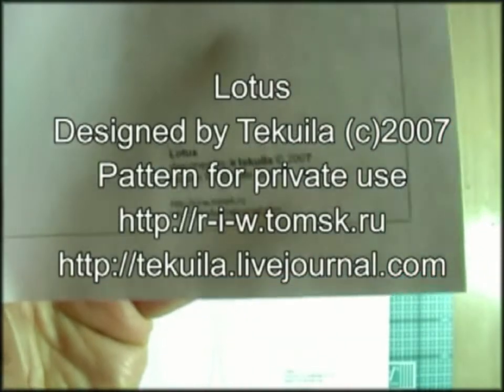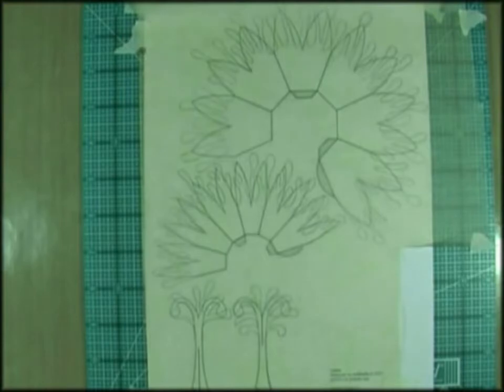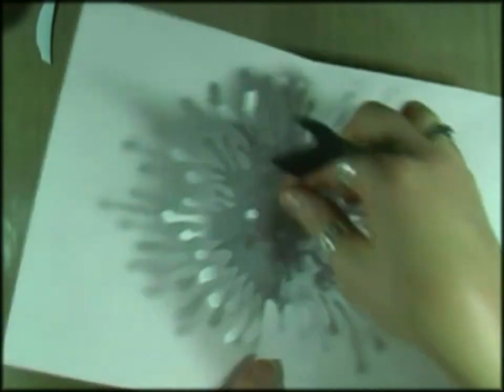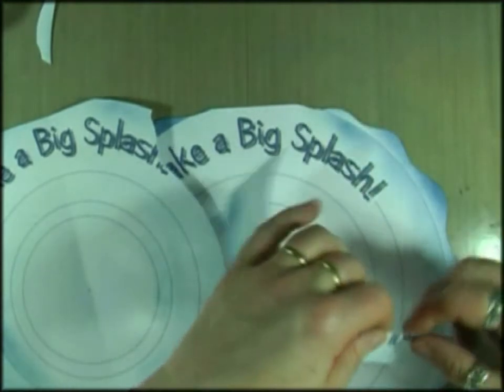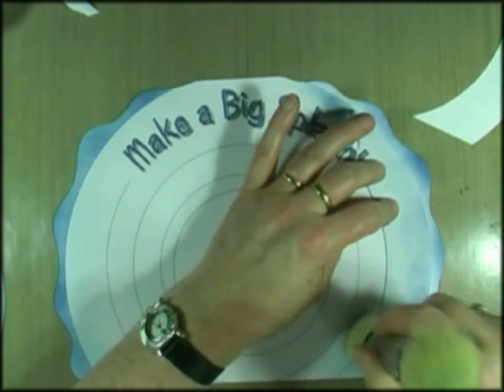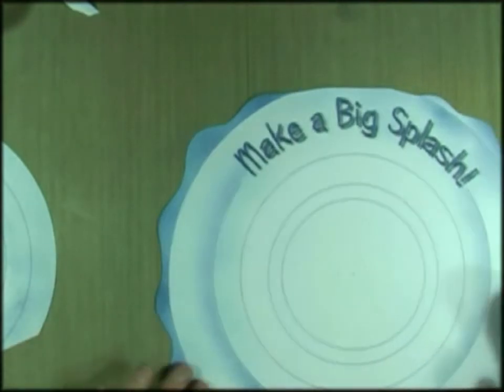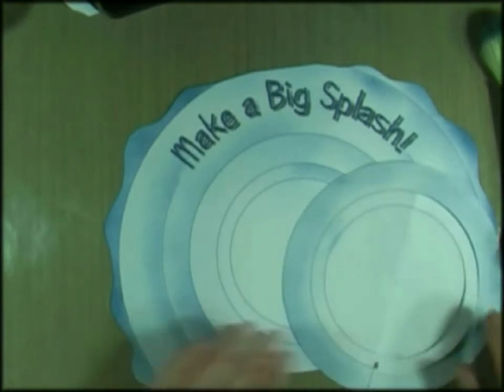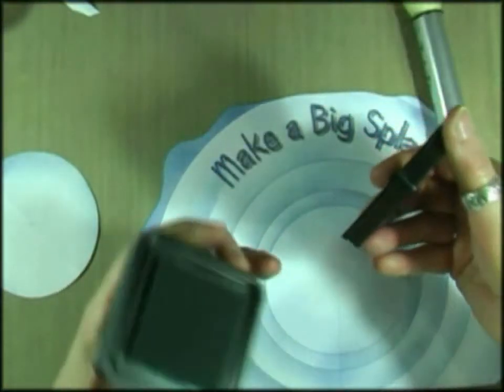Waves Mechanical Card 6 Inking the Popup Background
In the sixth of seven clips, we move from the front of the card to the inside, where there is a water splash pop-up. In this clip I am inking the background with Tim Holtz Distress inks, using masks, before making the pop-up.